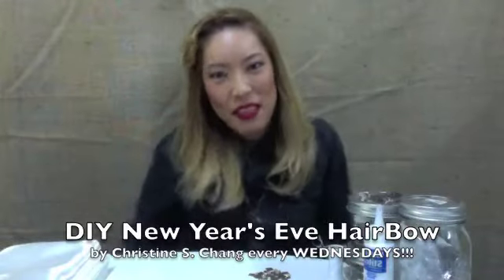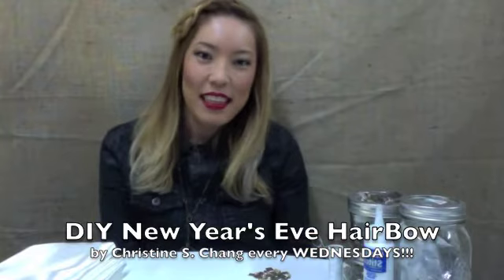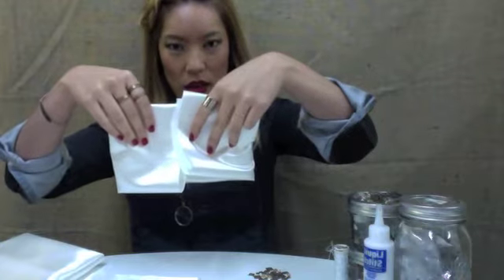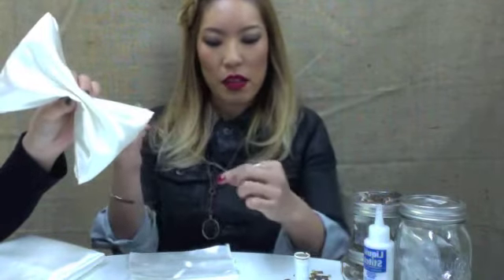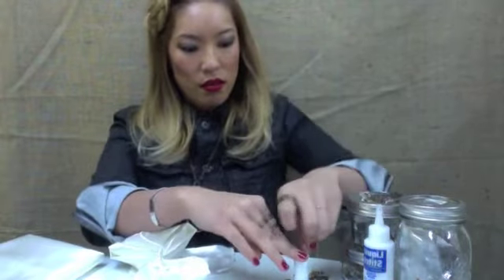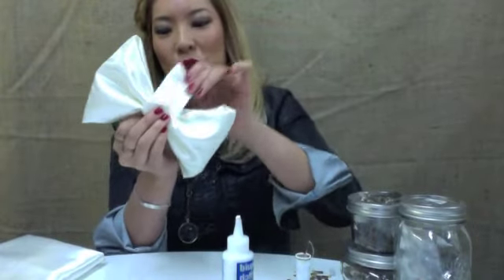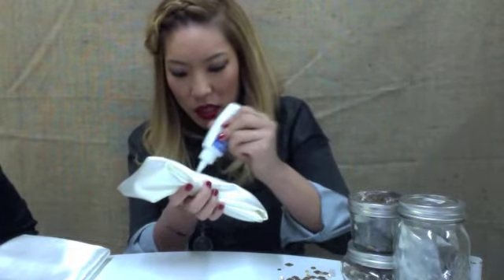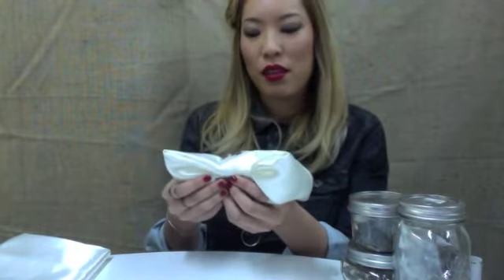Christine S Chang NYE Bow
DIY on how to make your own Hair bow for New Years Eve!

Starting 2013, I decided to start a channel teaching you all how to get creative with your own DIY projects.